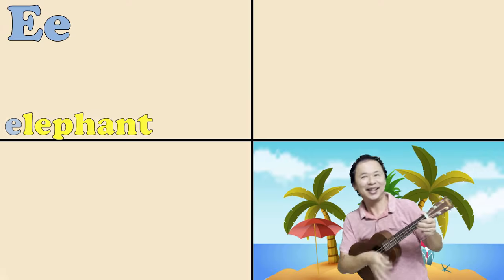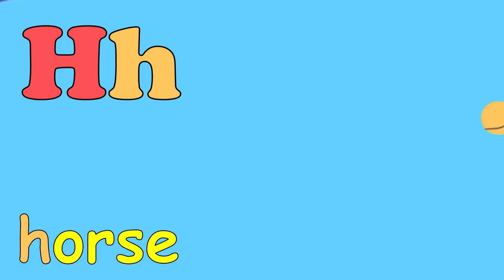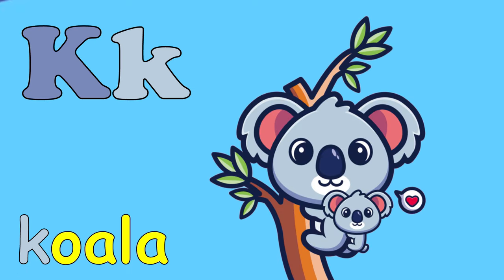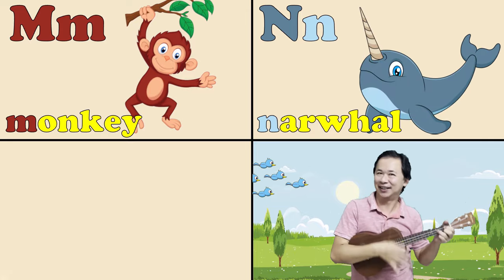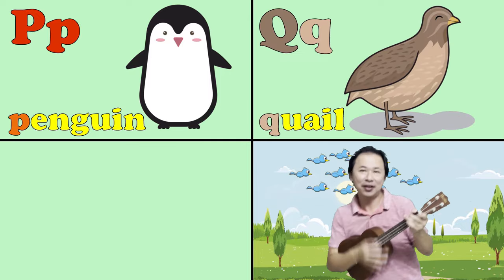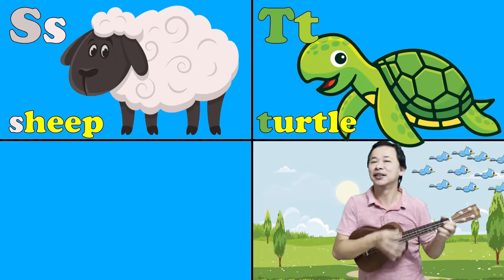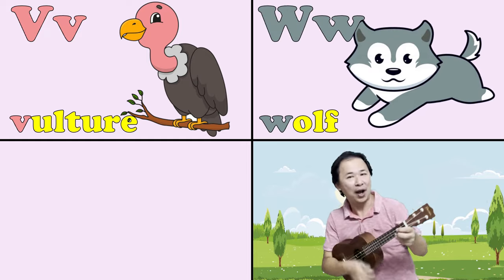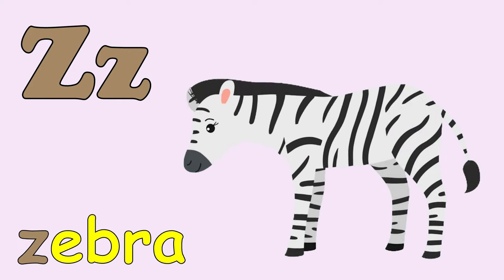C for Crab 🦀 Phonics Song | Kidzstation